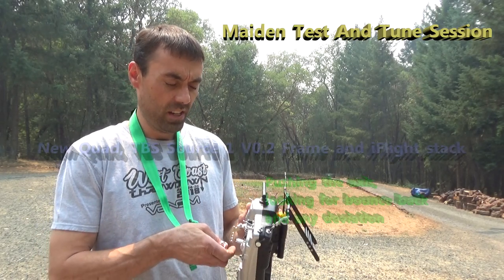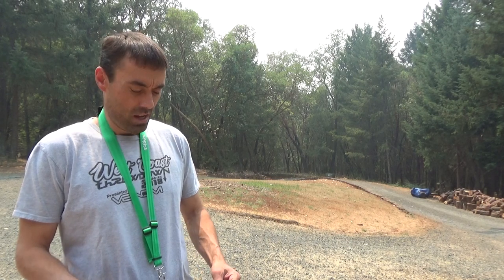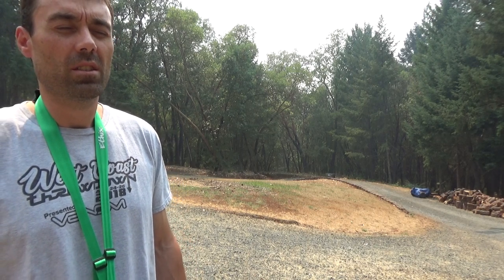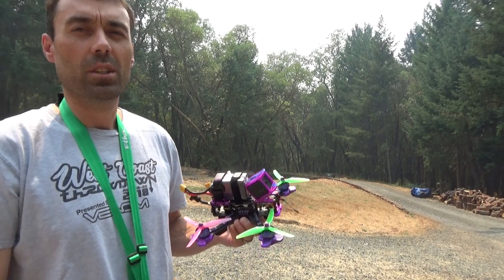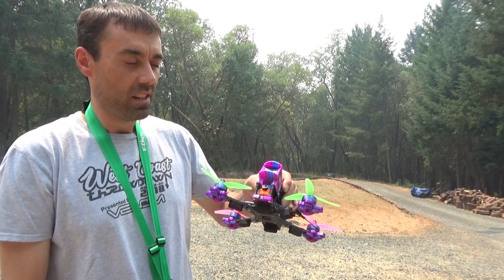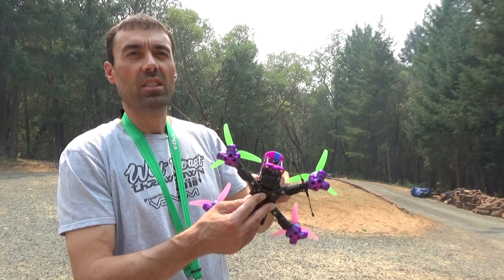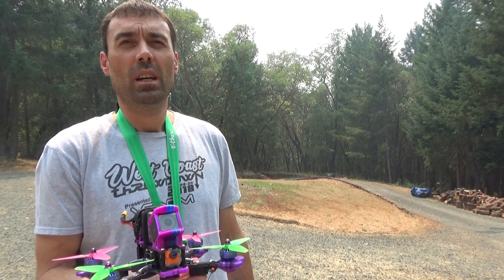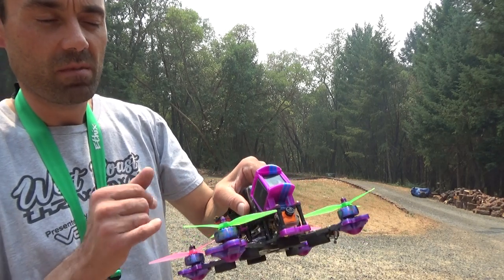TBS Source 1 Maiden Test And Betaflight Tune Session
Part 1 of a series of tune videos I'm working on with the TBS frame and iFlight stack and motors.
I've wanted to do this for some time, finally took the time and effort to film some testing after a new build.  This can be a tedious process, so I apologize for the length of the video, and still more on the way...
Using Smart Audio with my radio to make changes on the fly, adjusting yaw proportional and integral values in this video.
I'm already formatting the second video, should be out in a couple days.

The Build;

TBS Source 1 V0.2 frame
TBS Crossfire radio system
TBS Unify video system
iFlight Succex TwinG ESC+FC stack
iFlight XING 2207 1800kv motors blue camo
RunCam Racer 2
GoPro Session 5 2.7k 30fps Superview
1250mah 100c 6s packs
Fat Shark Dominator V3 with Furious FPV True-D V3.7